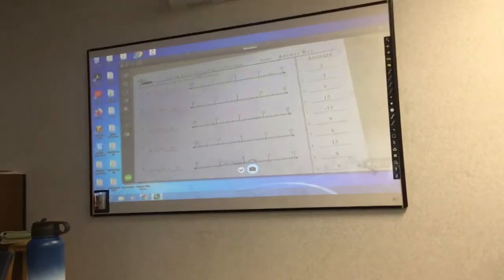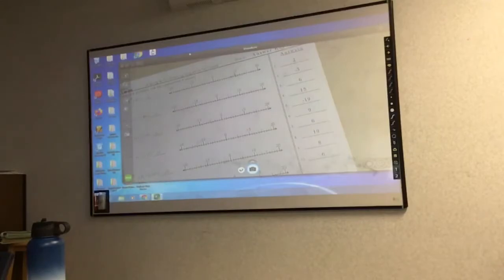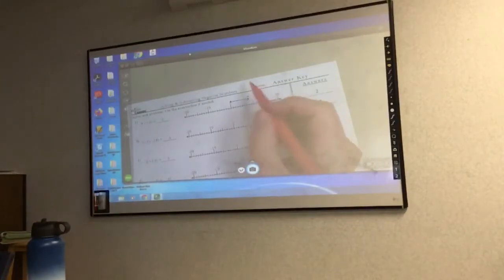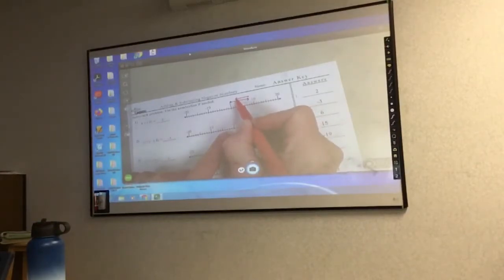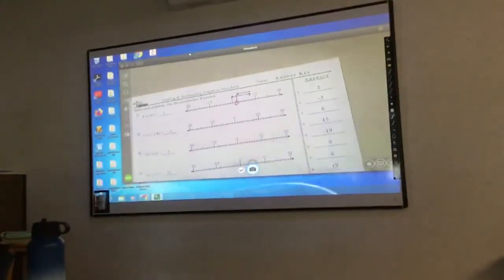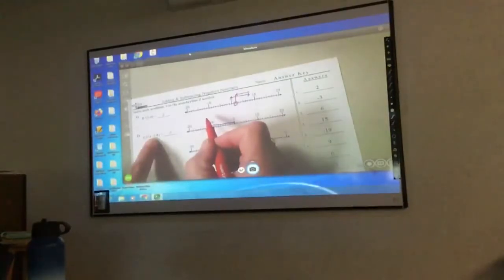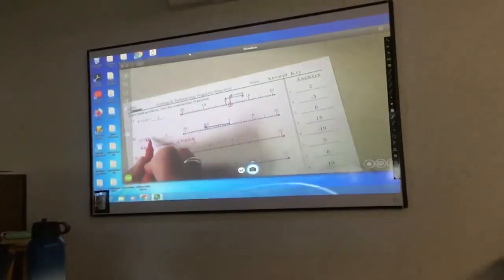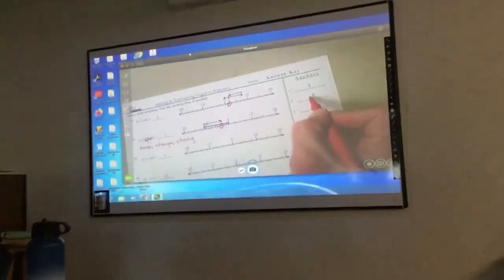adding and subtracting on a number line activity